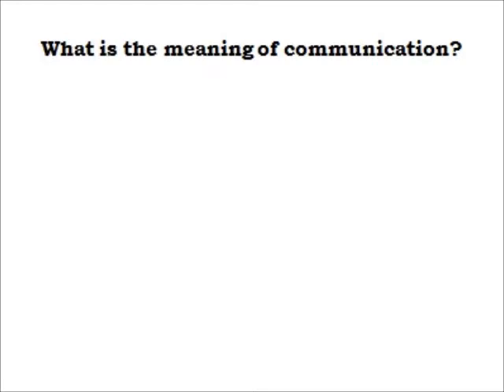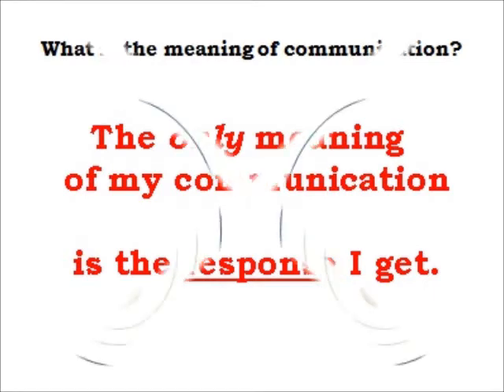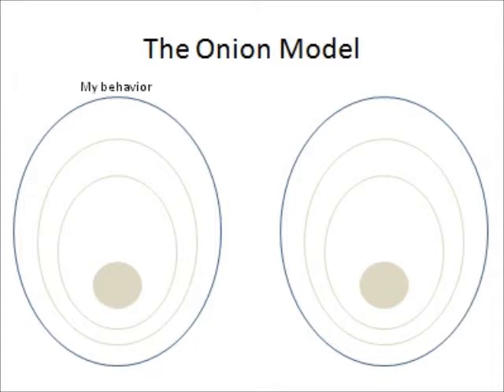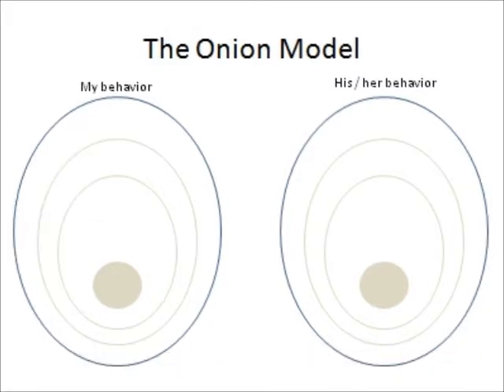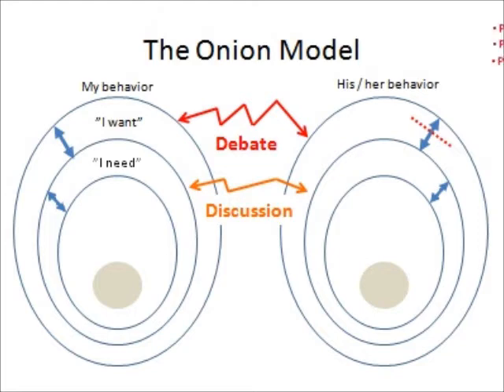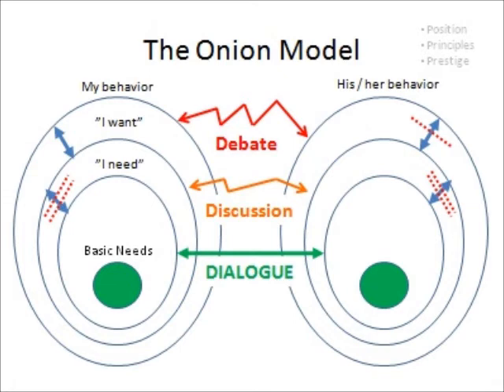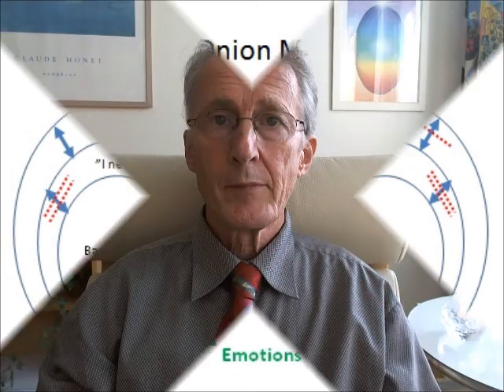Basic Communication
Misunderstandings, conflicts, relationship problems ...

Learn how to communicate clearly and unambiguously, creating closeness, understanding and cooperativeness.

The course BASIC COMMUNICATION.

The course is about verbal and non-verbal communication, and about the different levels of communication.

The course includes both theory and experientially focused exercises for couples and/or groups, in communication training, negotiation methods and co-operation skills.

The entire course material is after the course made available in the form of an e-course, containing both an e-book and a number of sound tracks.

Communication Training

The course digs into what we actually do when we are communicating, especially what we do subconsciously. This includes our choice of words, the quality of the voice, facial expressions, body movements and body position, muscle tonus, changes in skin color, eye movements, etc.

A new concept for verbal communication - Basic Communication - is taught theoretically and with practical exercises. The communication exercises are done in groups of three, where the participants take turns in communicating person to person plus one having the role of the observer.

Levels of communication

Basic Communication is based on a model of the human psyche, where communication is assumed to take place on four levels.

These different levels are not always connected to each other, and when they fail to do so, the result is "mixed messages", creating confusion and misunderstandings.

Level 1: The level of action. The observable level of communication. Action includes the speech plus all non-verbal communication, behavior, overt action or non-action.
Conflicts are normally triggered on this level.

Level 2: "I want...". The level where I am conscious of what I want. We assume that this level is in correspondence with the level of action, but subconsciously there is often a mismatch. Even if I myself know what I want, but I do not convey this, this may lead to misunderstandings.

Level 3: "I need...". The level where I can become aware of what I need in a certain situation. This should ideally correspond with the levels above, but often does not, due to my unawareness of my real needs.

Level 4: Basic needs. Examples of basic needs are food, shelter, sleep, safety, love, acknowledgement, being able to contribute. We are not always conscious about these. Our inner beliefs or anticipations about whether our basic needs are met and are not met control our emotions: positive emotions if they are met/will be met, negative if one or more of them are not met/will not be met.

Co-operation

In the course we will investigate together where and when Basic Communication can be beneficial. One example of a situation where this is the case is in negotiation, a situation we more often that we may be aware of find ourselves in, and where we usually are unaware of that the situation in actuality is a negotiation. A concept for negotiation aimed at win-win, Basic Negotiation, will be presented and discussed.

Another example of where Basic Communication is good to use is conflict handling, when we get upset by another person and his/her way of acting in some recurring situation. Through a concept called Directed Advice one can learn how to resolve such conflicts. The method will be presented, theoretically and with the help of concrete, real examples.

The e-course Basic Communication

includes a concise but comprehensive instruction e-book plus a number of sound tracks. It is designed to be used for self-study and/or to be used as a course material for course leaders.

It contains both the theory for a novel structure for communication and step-by-step exercises for experience-based learning.

The e-course, in contrast to the "live" course, is of course not adapted to specific persons or a specific group of people, but it can still very beneficial for persons, that by themselves want to train their ability to communicate in a clear way that helps them to connect and co-operate better with others.

Can be read on-line, or in the form of pdf files, in total 48 pages. The sound tracks can be listened to on-line and/or be downloaded.